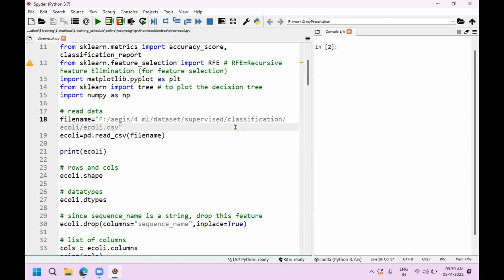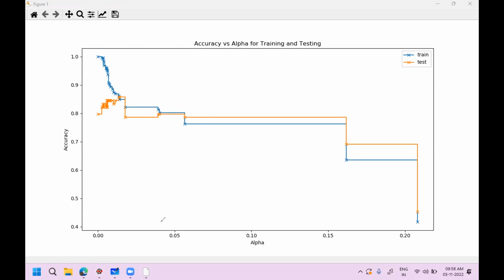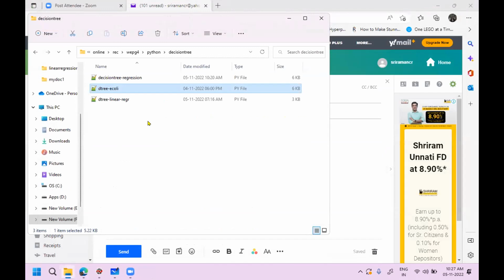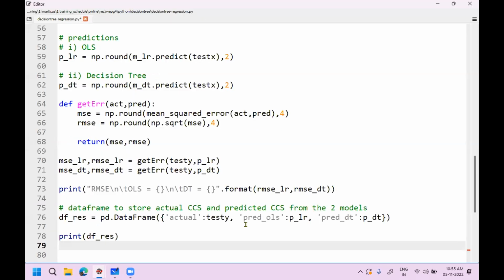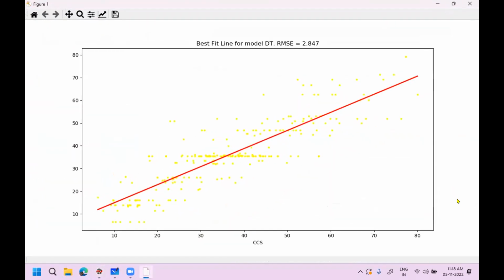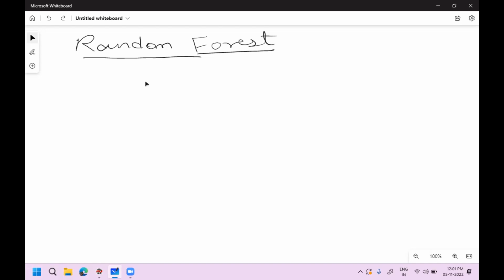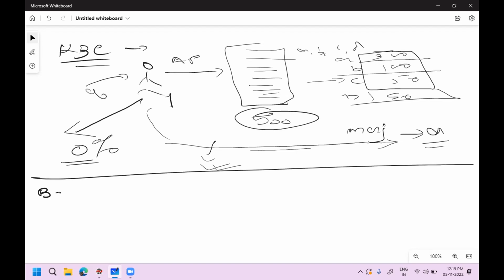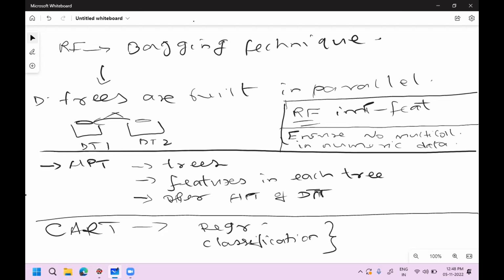05 Nov 2022